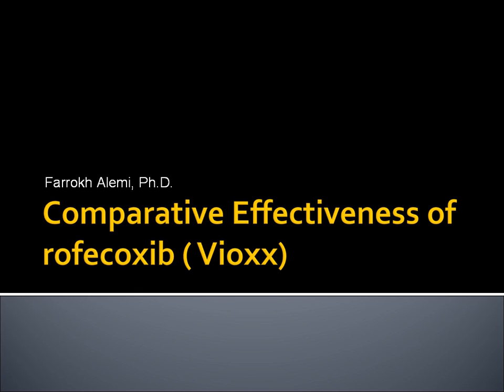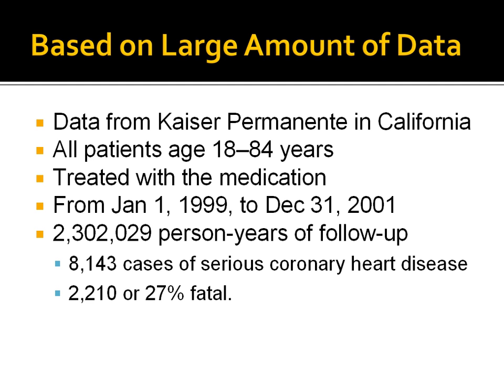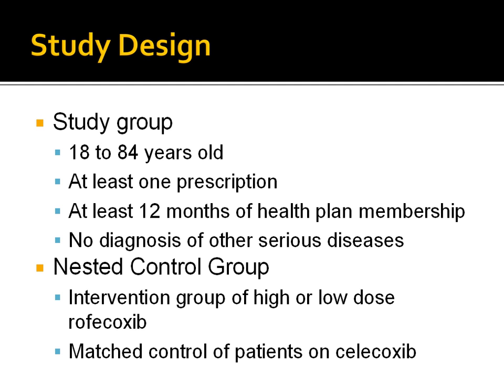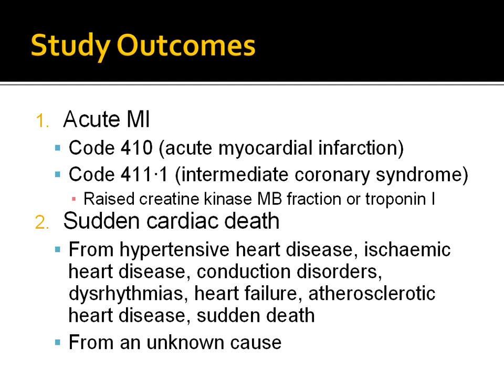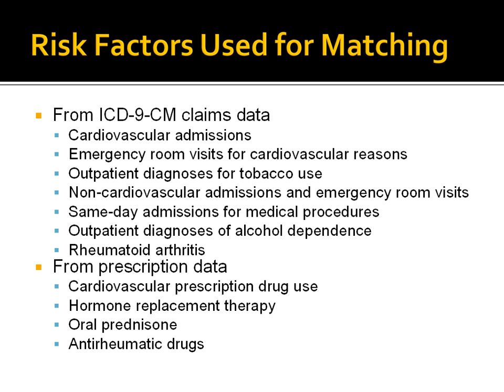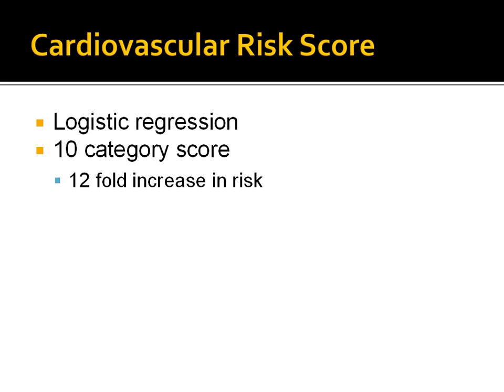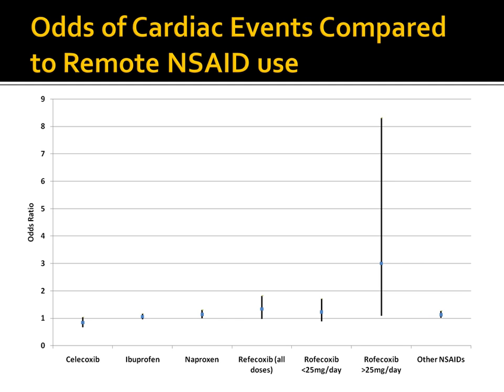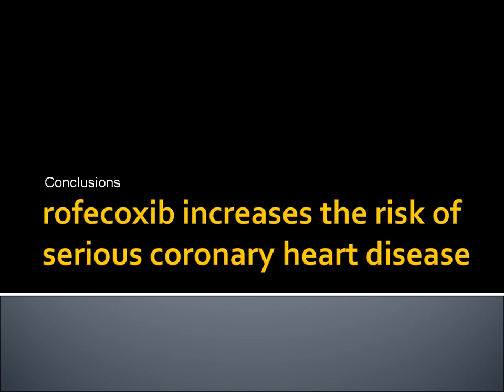Comparative Effectiveness of Vioxx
This video summarizes a study that showed how Vioxx may increase risk of cardiac events.  This lecture is intended to show how data from electronic health records can be used to evaluate comparative effectiveness of medication post FDA release.   This video was organized by Farrokh Alemi and is part of